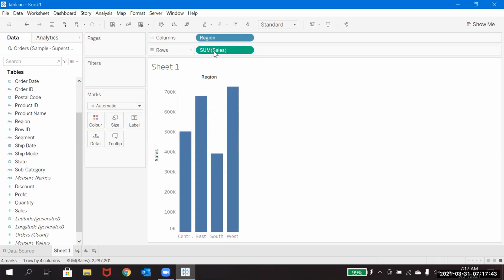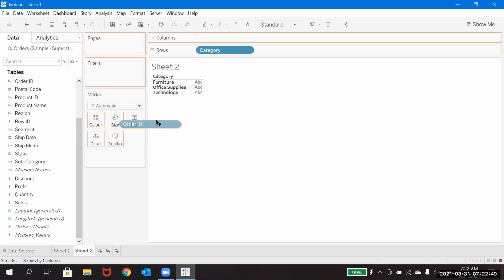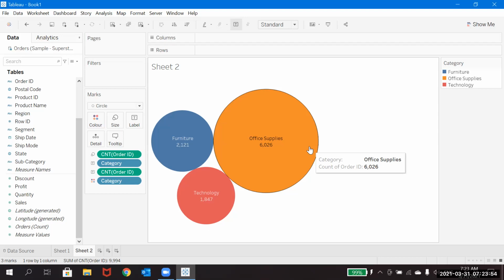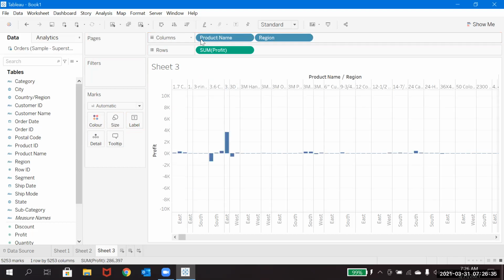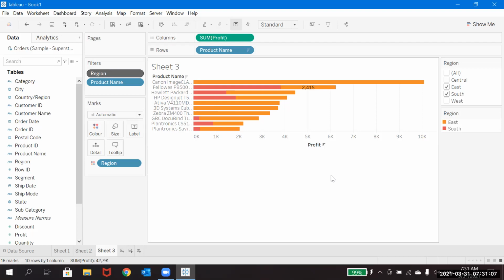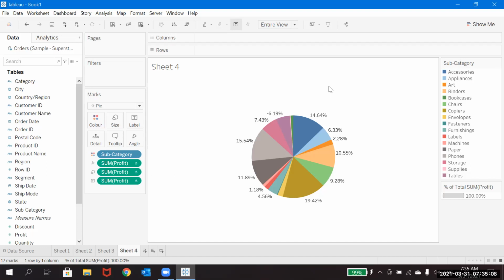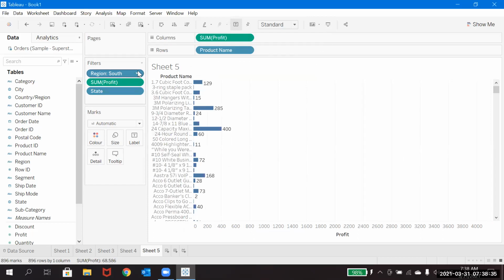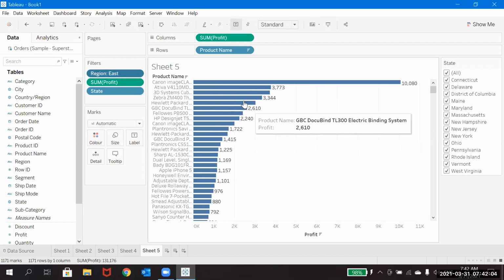Sample Views Part-1| PV Brothers Learning Hub | Prasad Vamsi